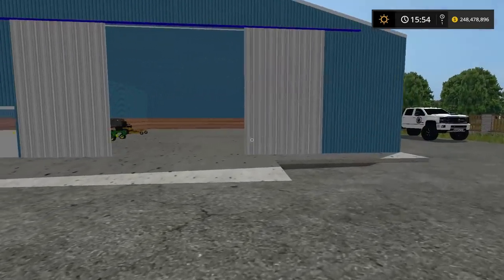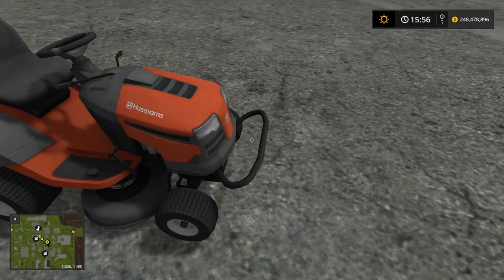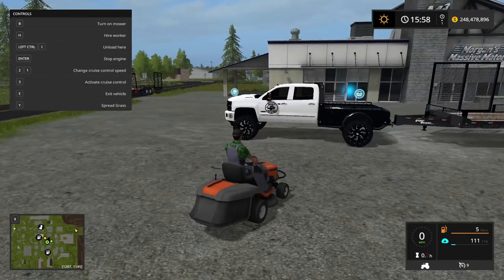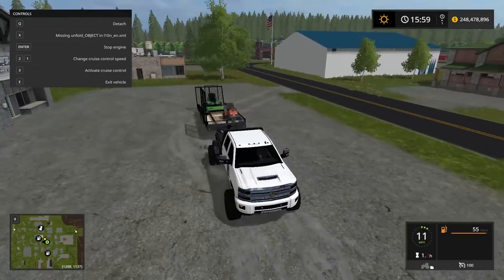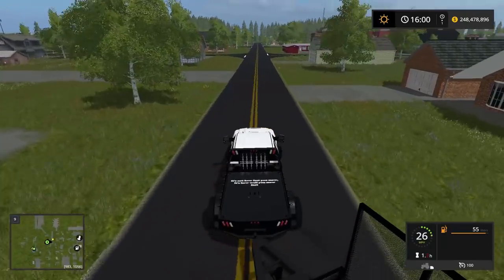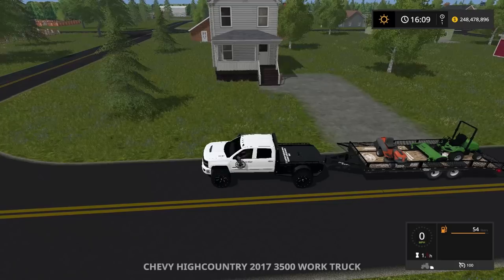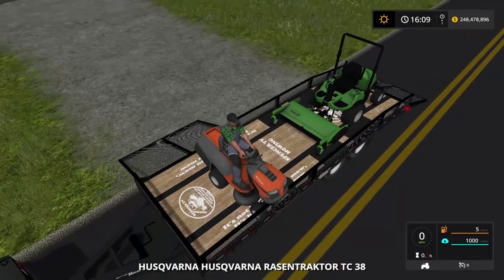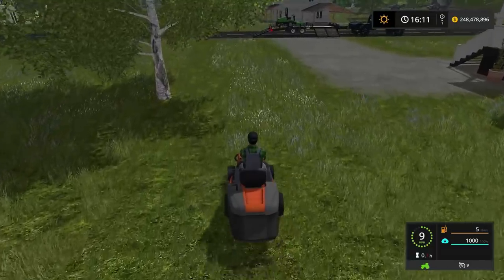NEW MOWER SET UP! | HUSQVARNA RIDER | MOWING BUIS | FARMING SIMULATOR 2017